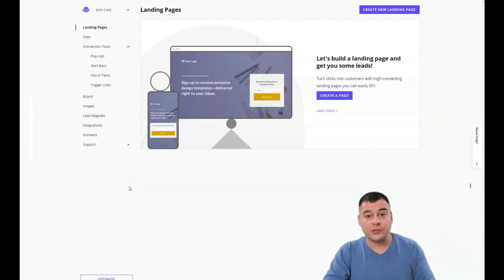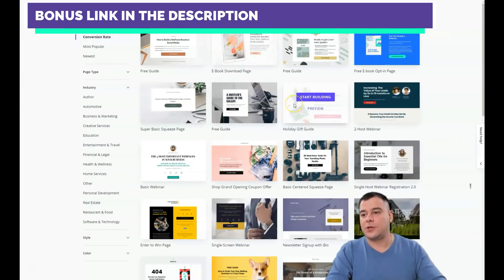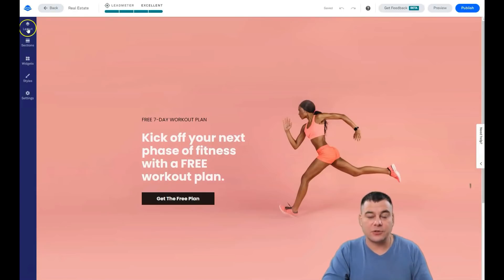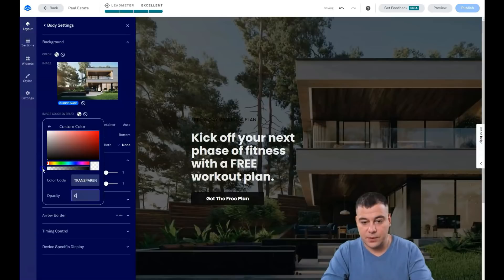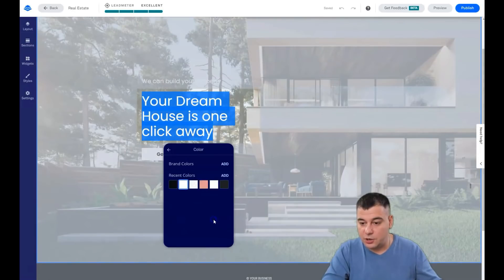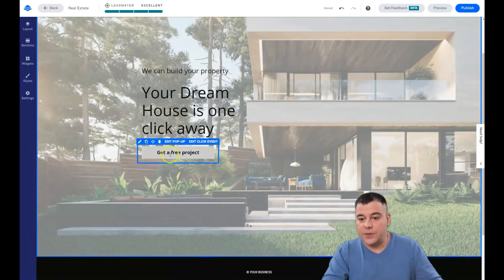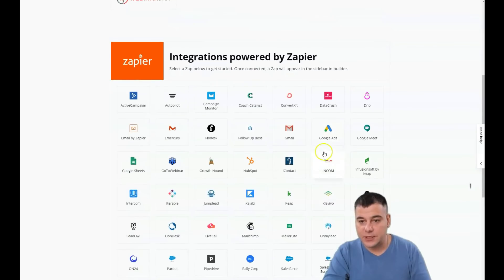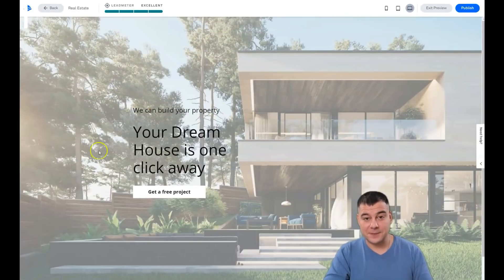HOW TO BUILD A LANDING PAGES FREE in 14 Minutes✅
Welcome! Today we gonna create a website for free , we’ll go over a landing template so you’ll learn how to use LeadPages template to make a website for free. You’ll discover how to create a website with LeadPages and how to build a website for free step by step..

Want to use the LeadPages landing page builder you just created to get your first subscribers FAST ? Join to our channel now!